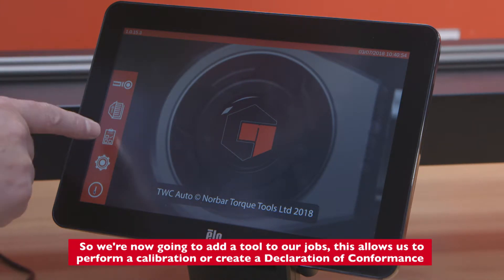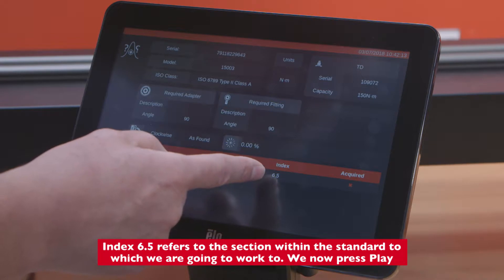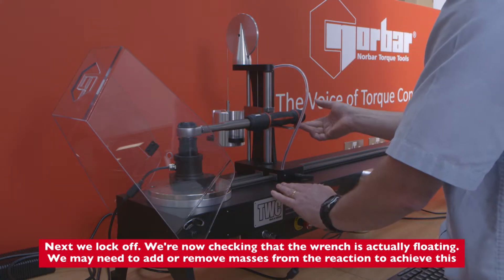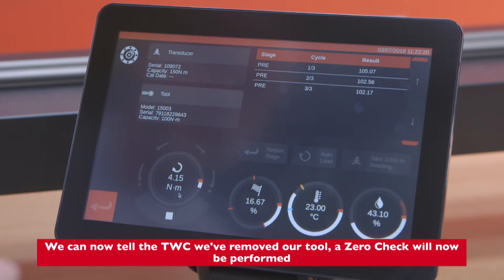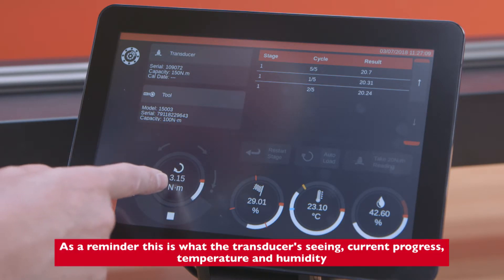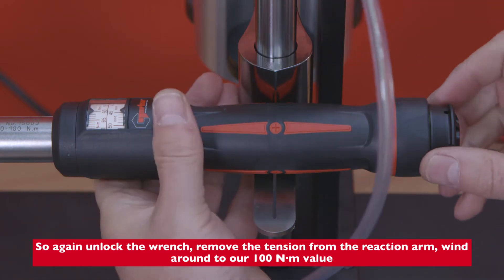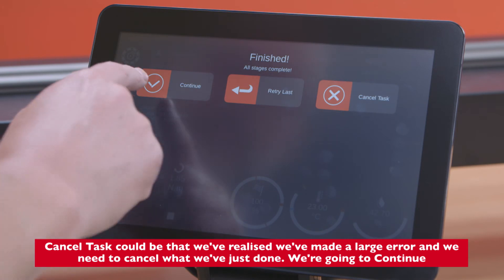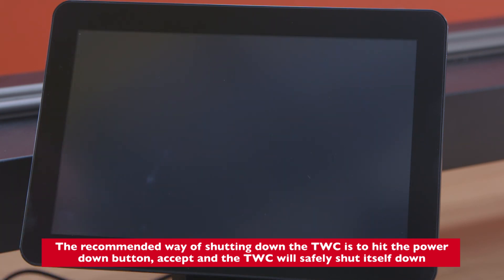3. TWC Auto - Producing a Declaration of Conformance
Video showing how to produce a Declaration of Conformance with the Norbar Torque Wrench Calibrator (TWC) Auto.